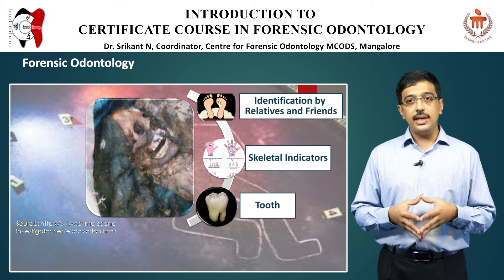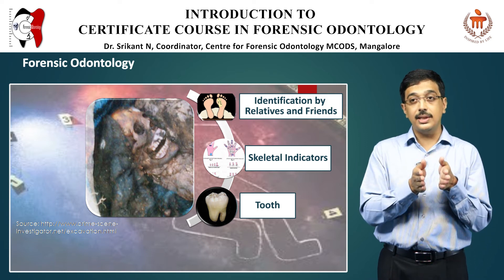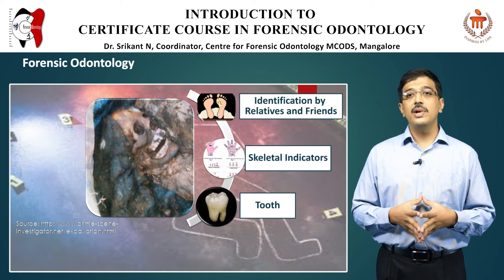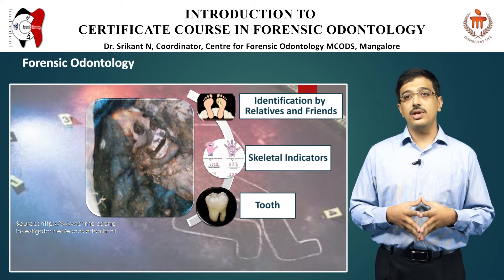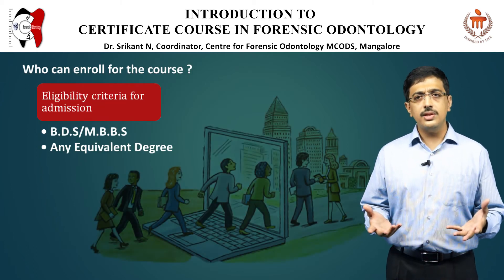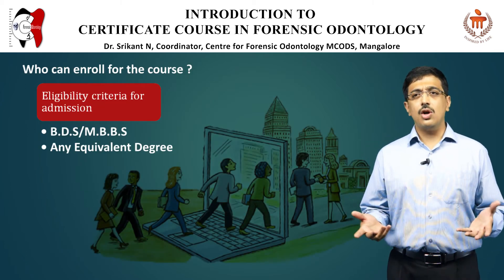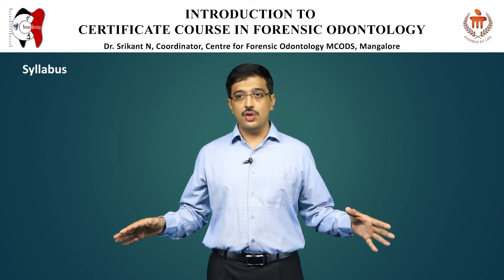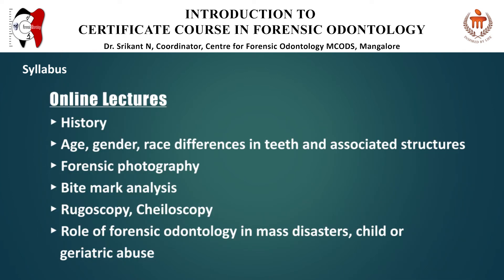Introduction To Forensic Odontology teaser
introduction about the certificate course in Forensic odontology